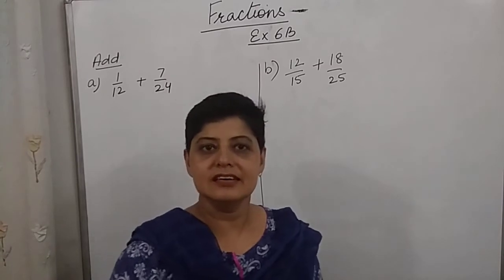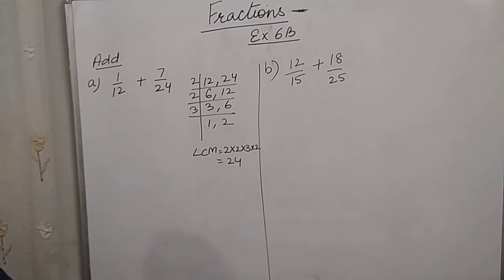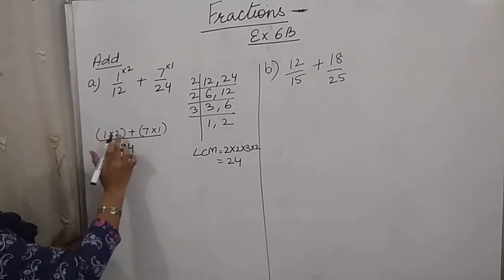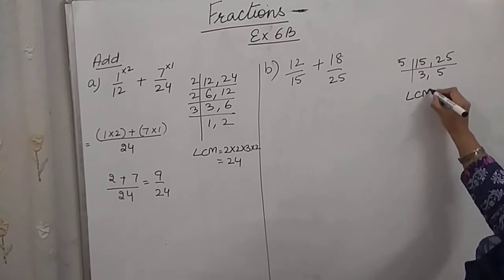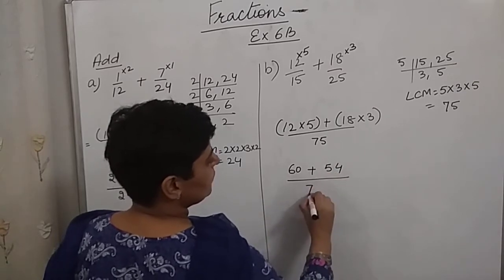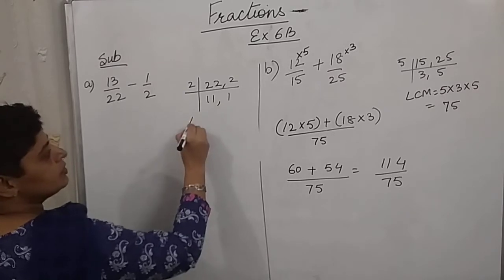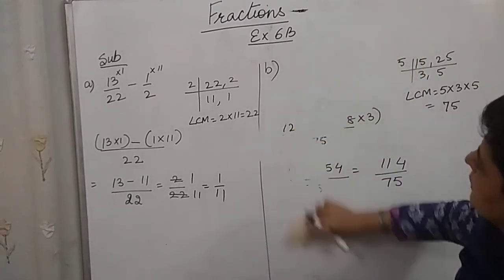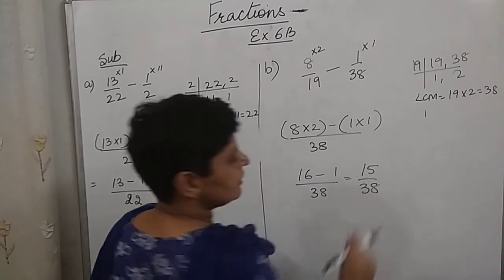Online lecture Mathematics Class V, Chapter 6: Fractions - part 3